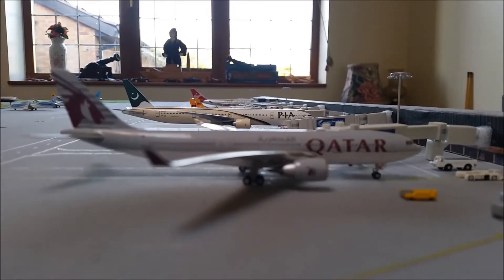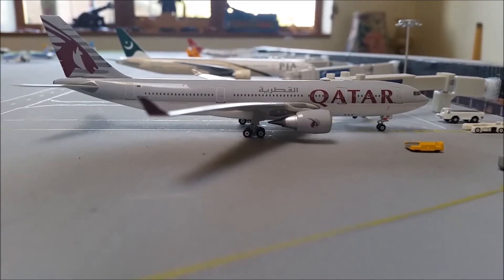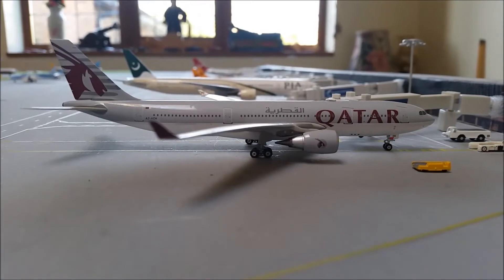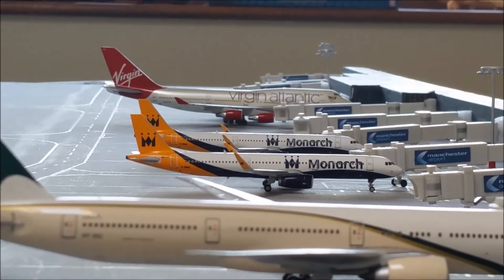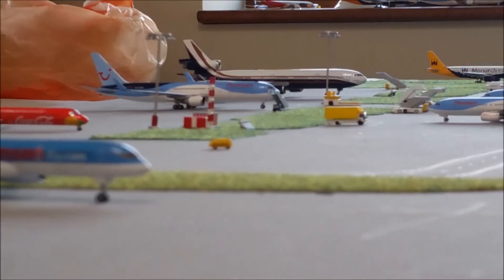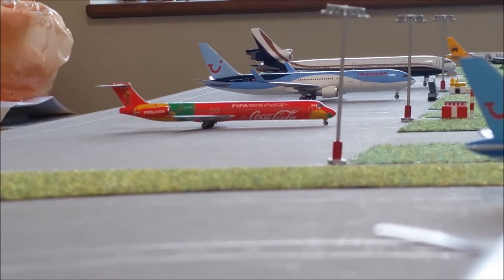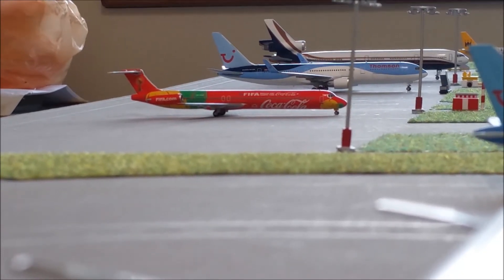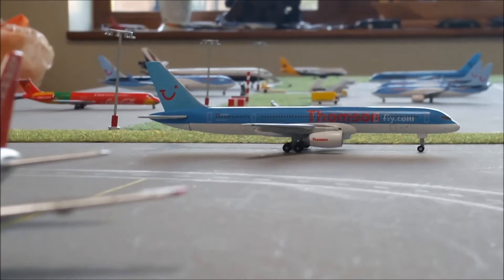1/400 Manchester Terminal 2 - Schedule Update #7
Here I show another update, some of the regulars along with some other rare arrivals. I also speak about the 2014 FIFA World Cup, Fast and Furious and how music can embrace you into certain events.